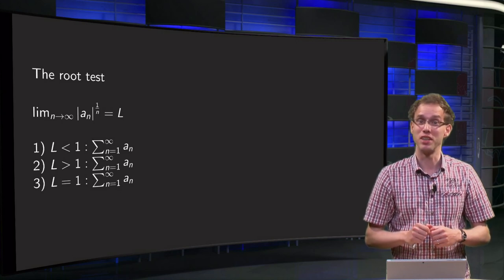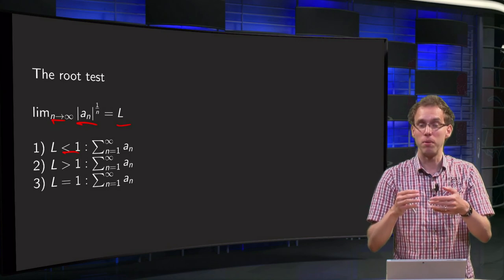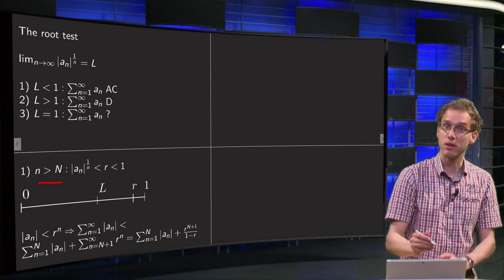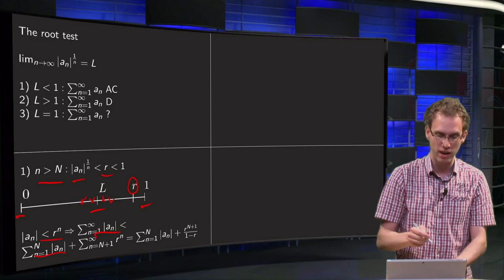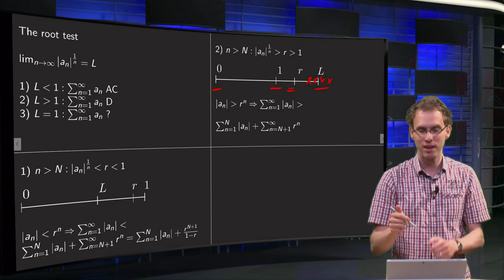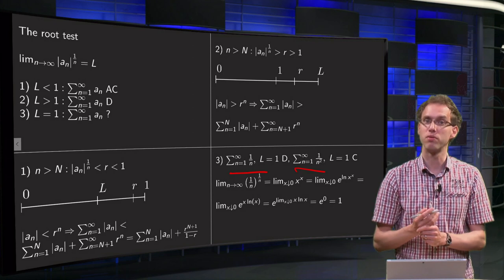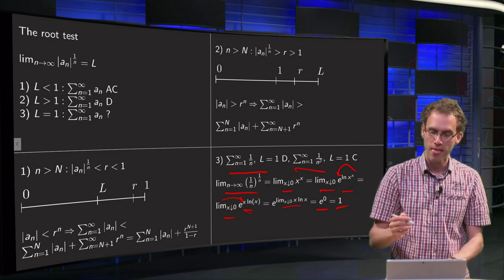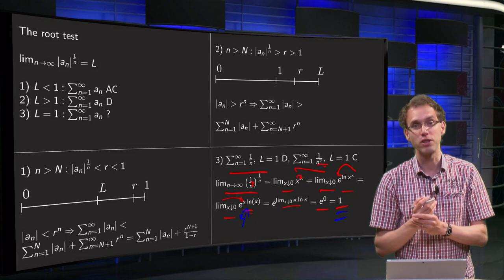The root test